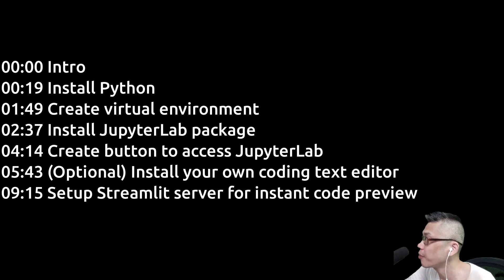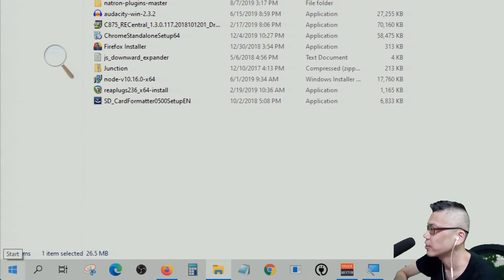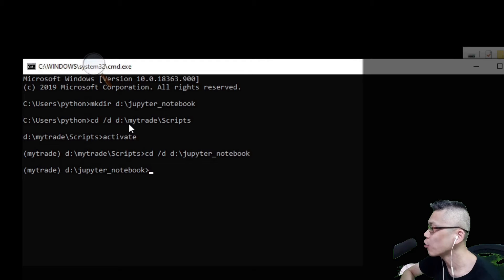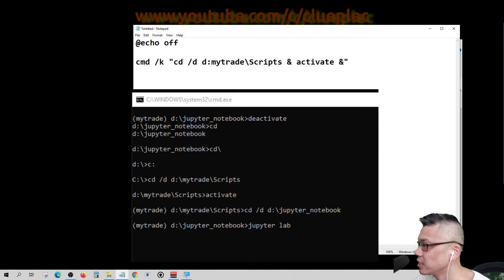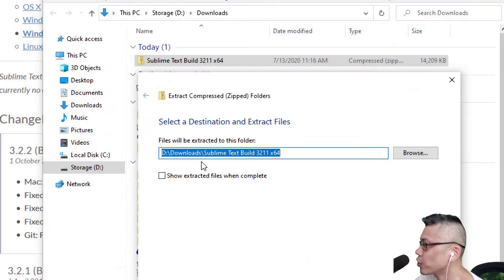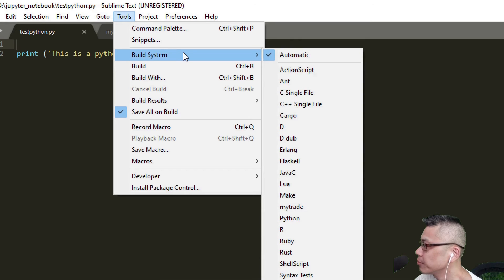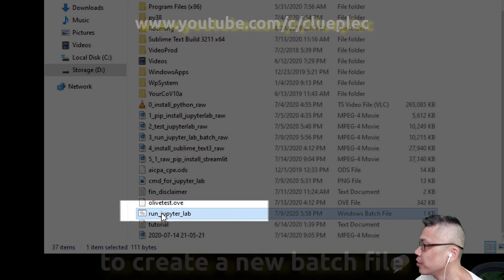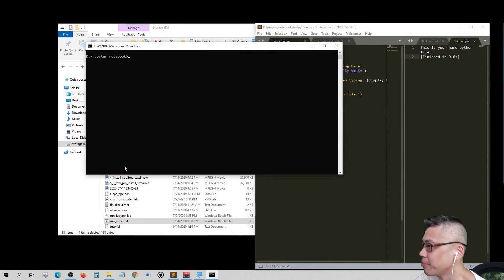Python Initial Setup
I'm going to walk you through
how the complete python setup process
for beginners.

Here is the time stamp

00:00 Intro
00:19 Install Python 3.8
01:49 Create virtual environment
02:37 Install JupyterLab package (for code demo and math)
04:14 Create button to access JupyterLab
05:43 (Optional) Install your own coding text editor (e.g. Sublime Text 3)
09:15 Setup Streamlit server for instant code preview

By the end of the video,

1) create virtual environment for different projects
2) create buttons to access different Python code platforms
3) preview your code instantly with Streamlit